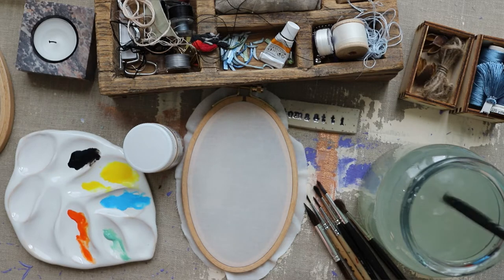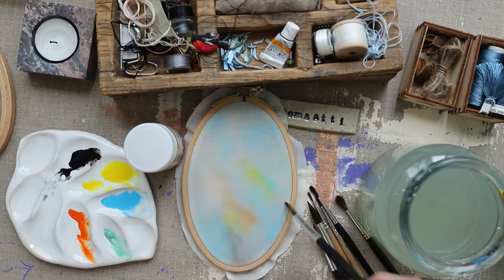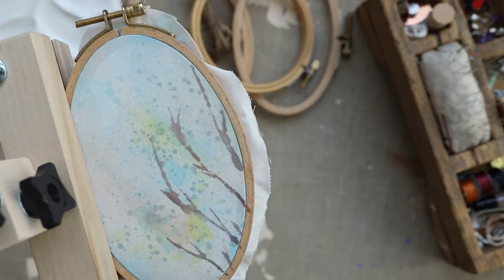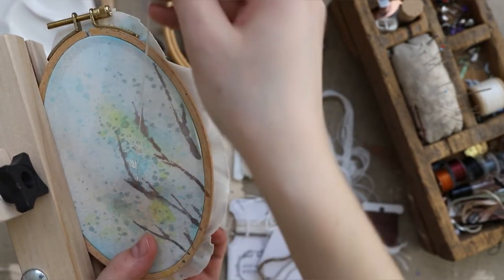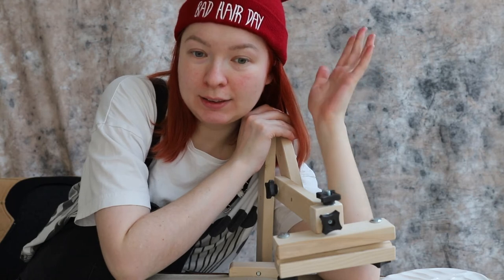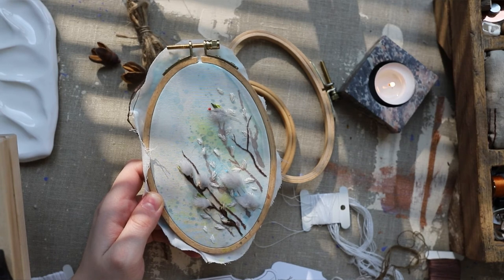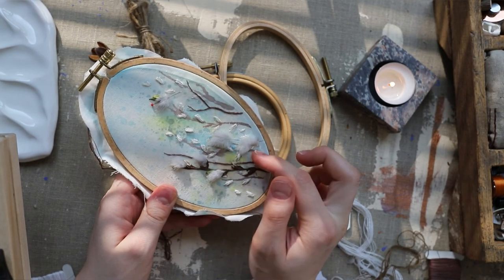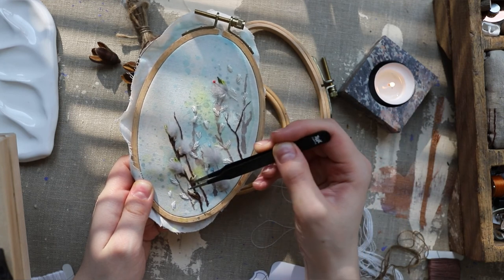Spring brunch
Inspirational embroidery vlog where I create mix media embroidery with spring brunches. You will see the following stages: painting the background with textile acrylic paints, background embroidery with cotton and wooden threads and volume embroidery with mink fur, ribbons and cotton threads.
The final work is available for purchase. Send me DM in instagram to get the details. It is one of a kind:)
You can find me on other media:
Camera: iPhone 13Pro and Canon MARK II
Editing software: VN